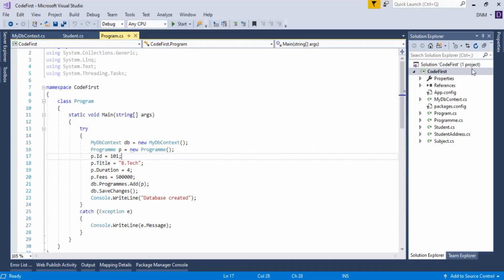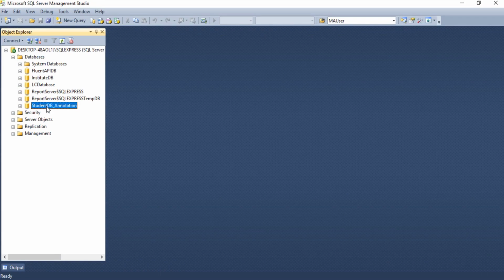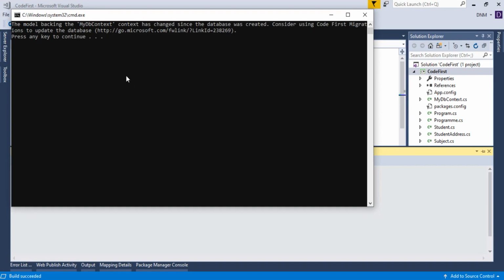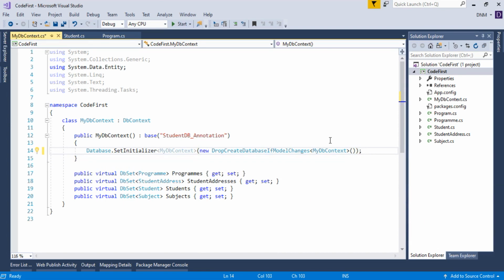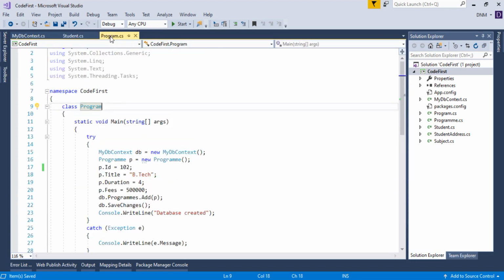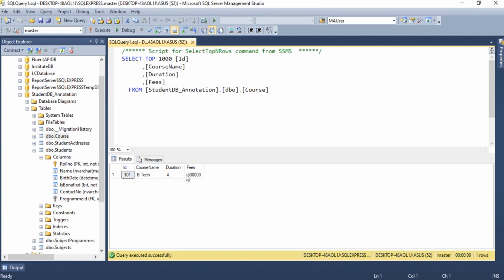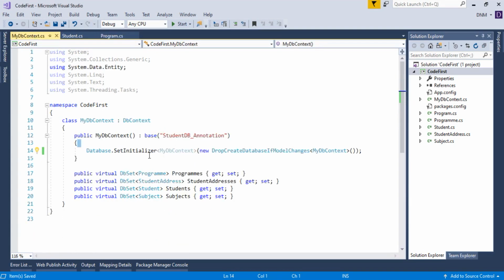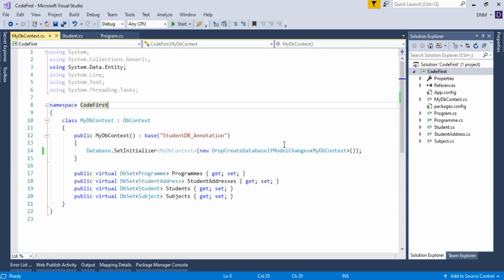25 - Migration Introduction in Code First Approach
This video is an introduction to migration in code first approach.
1) What is migration
2) Database Initializers and their practical demonstration
3) Types of migration